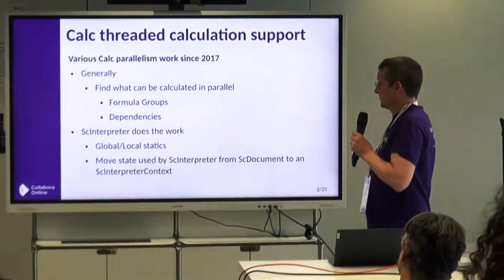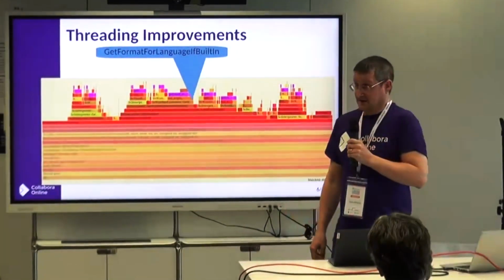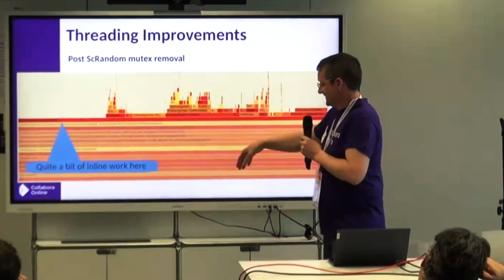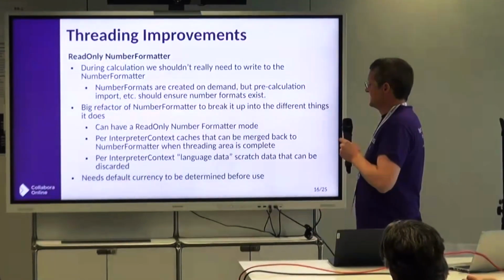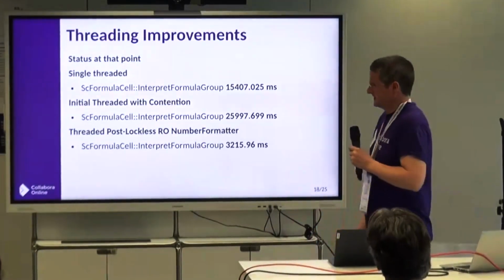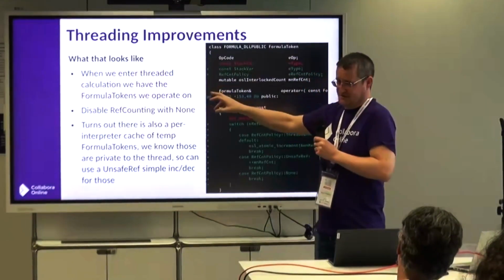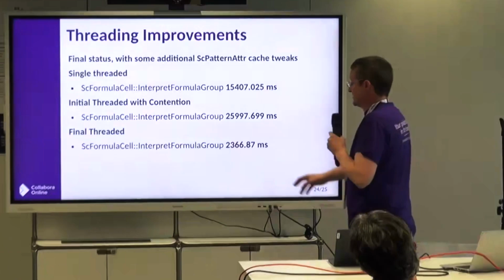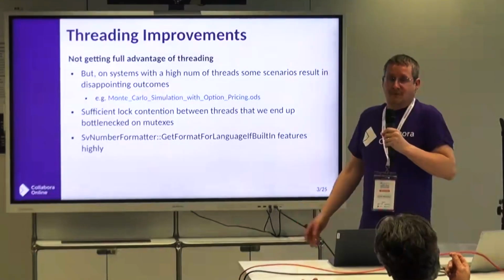Spreadsheet Parallel Optimizations – LibreOffice Conference 2024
A talk from the LibreOffice and Open Source Conference 2024, which took place in Luxembourg in October. Presenter: Caolán McNamara